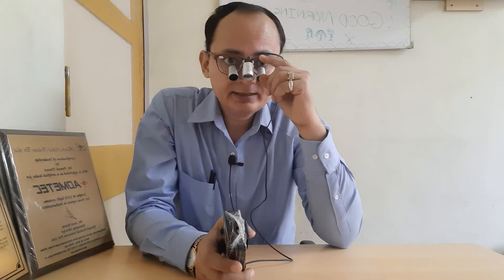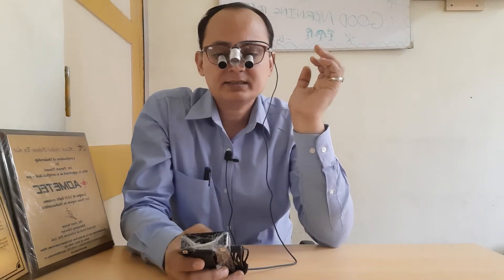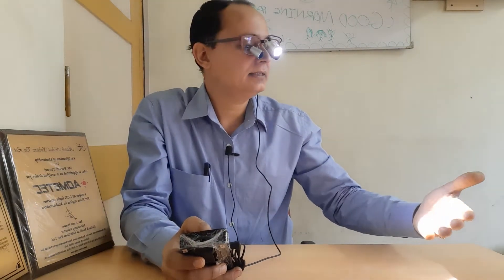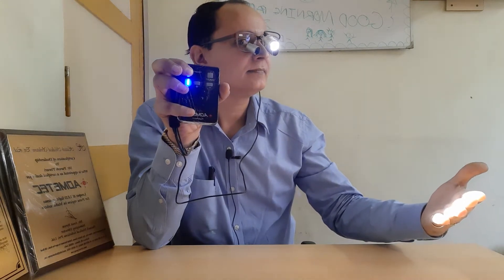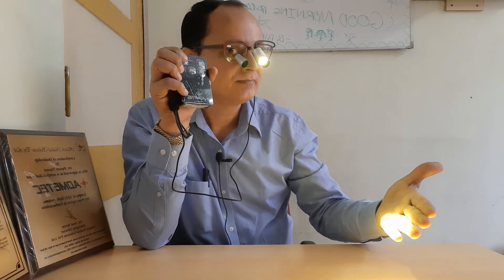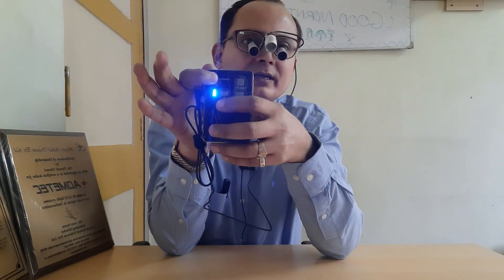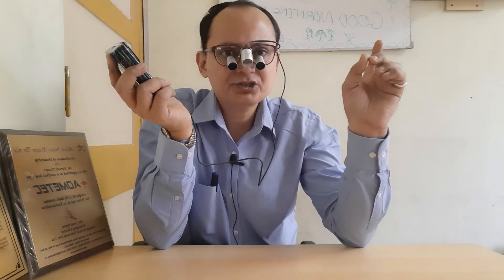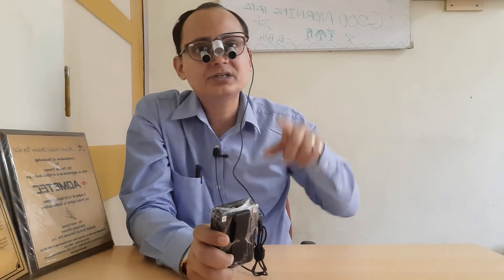Admetec OrchidF Light Long Battery Backup and Powerful Light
OrchidF Light from Admetec is Powerful Focused Light with long Battery Backup time and special features like Button operated Curing Filter and Smooth Gradient Illumination Control